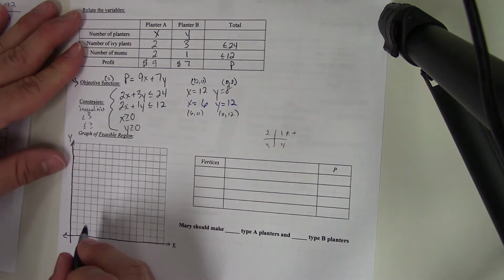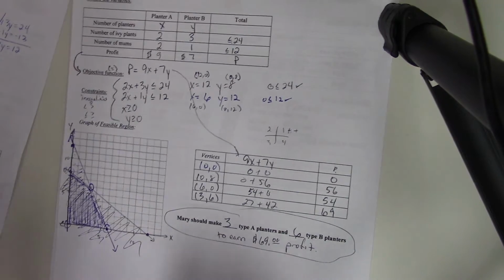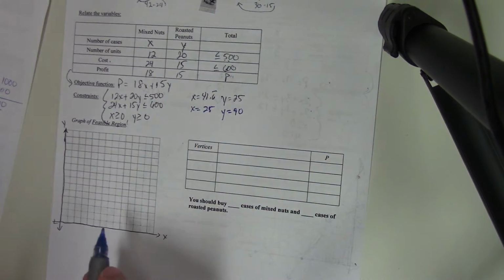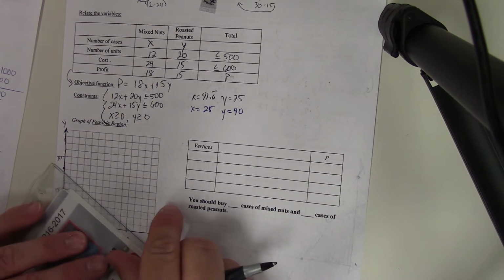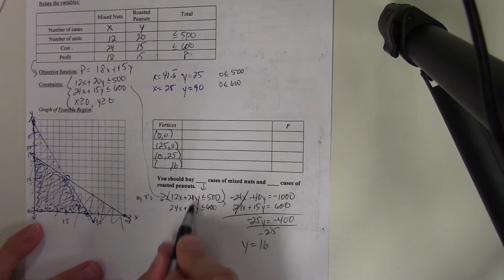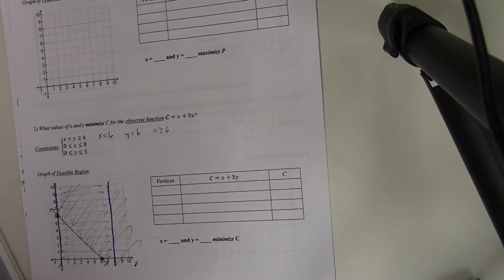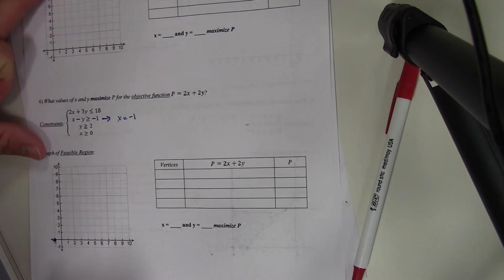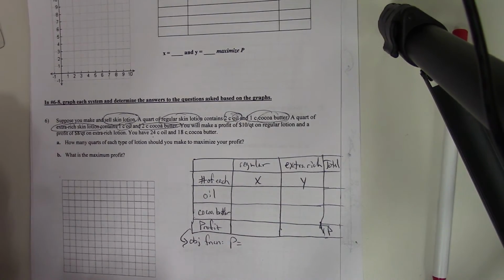Linear Programming Notes p 3 & 4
This video includes all of the notes from pages 3 and 4, as well as some helpful hints on how to do today's homework/classwork.